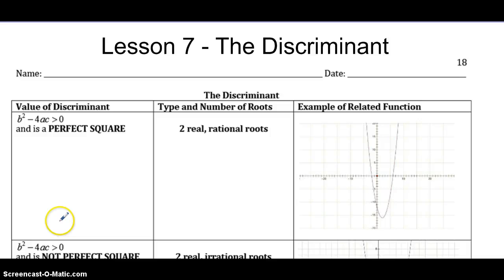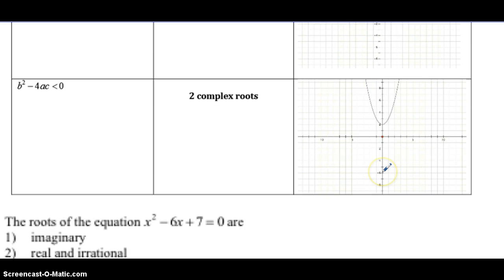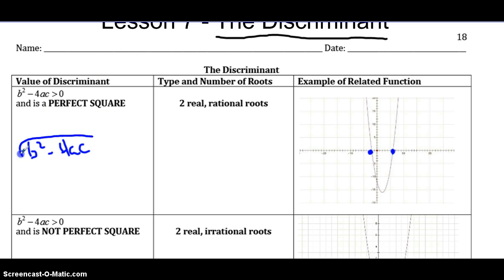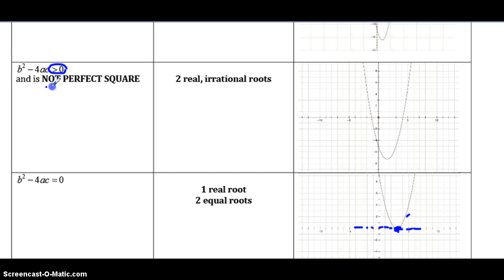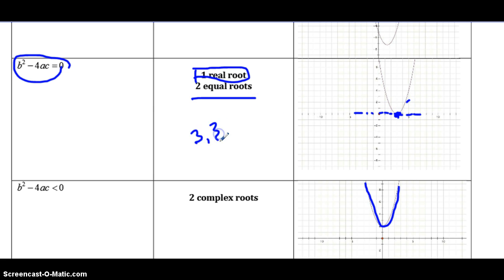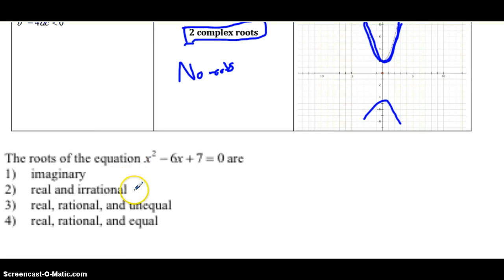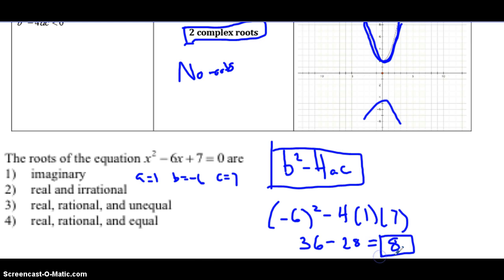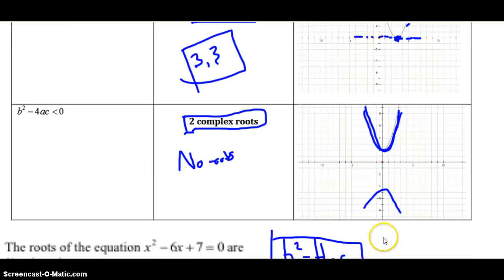Lesson 7 - The Discriminant